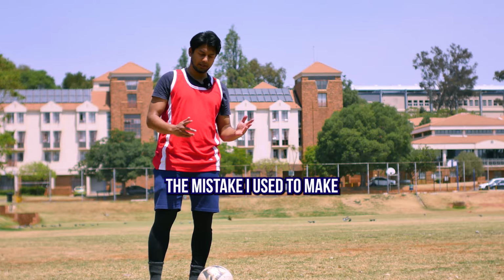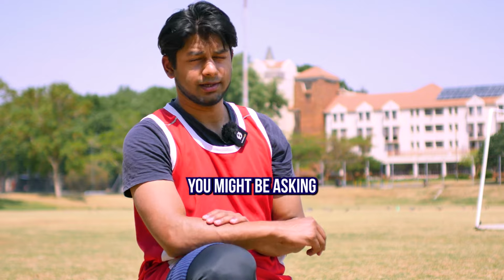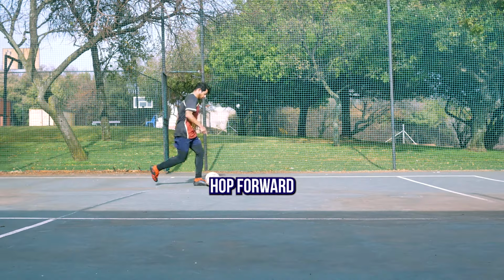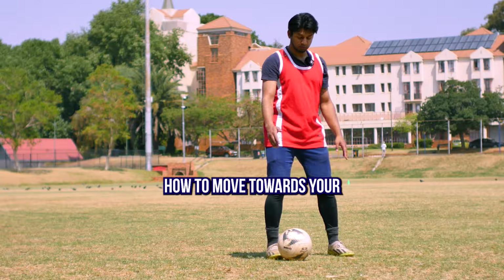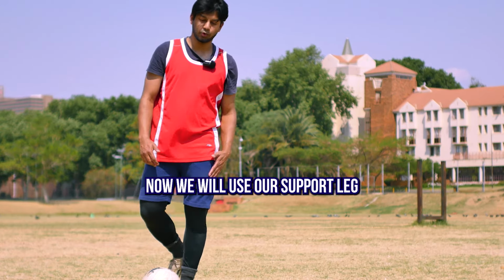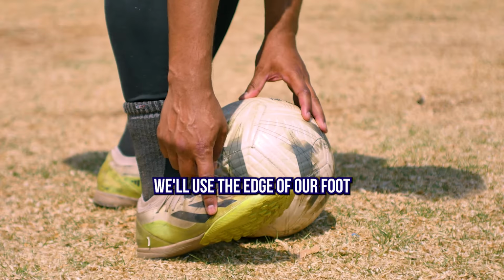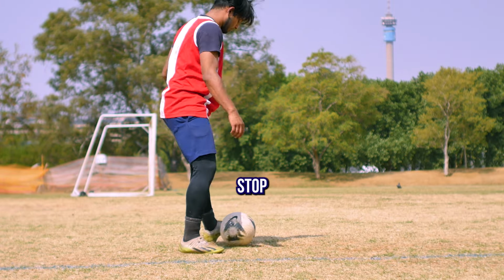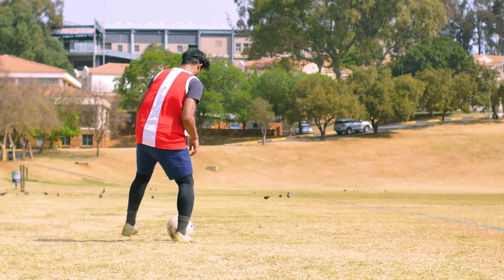Learn The Art of CLOSE CONTROL! Football Dribbling Skills for Perfect Ball Control!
Title: Learn The Art of CLOSE CONTROL! Football Dribbling Skills for Perfect Ball Control!

Our mission here at 2oddlers is to empower purpose-driven players to master amazing skills, make a real impact through the power of football, and change the world through the beautiful game ⚽.

⚡️COURSES : Learn how to Quickly become a Master of dribbling using our online course. Unlock elite dribbling skills in record time with our step-by-step online course—available now

Learn Close Control when dribbling in football/soccer.
Close control is an essential skill to have when mastering dribbling. I'll teach you a technique I learnt from Thierry Henry, which gave me the perfect touch when dribbling. It let's the ball stick close to my foot when I dribble and run with the ball.

I'll teach you how to run forward with the ball, dribble inwards, dribble outwards and stop and turn.

Football/soccer skills require good technique, consistent repetition to build the right skill muscles and belief in order to fully master soccer skills.

This soccer/football skill I'll teach you is used by the best of the best pro players.

IF you want to become pro at football/soccer, having this football skill is essential!